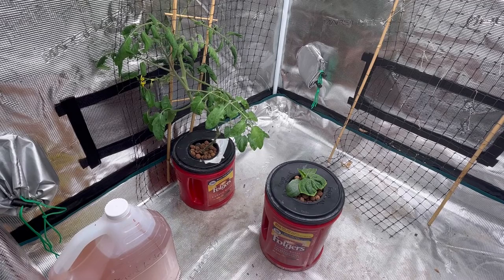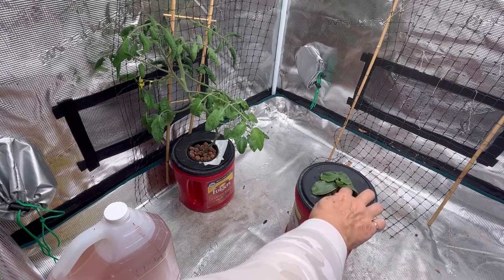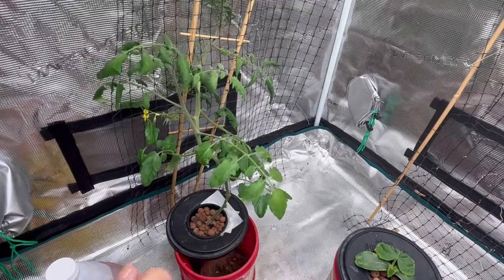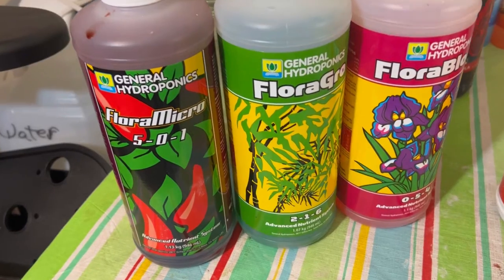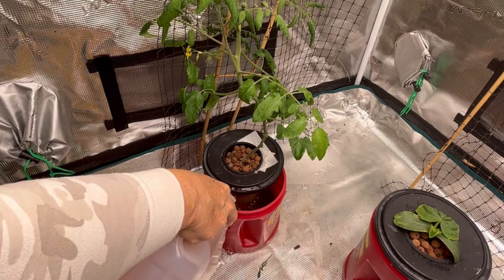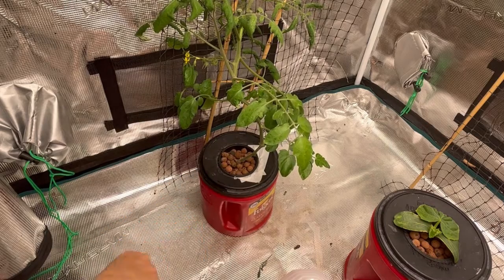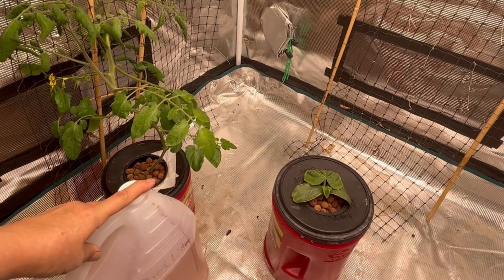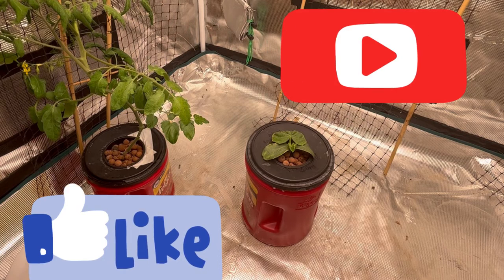Gardening Indoors During Winter - Kratky Hydroponics Tips and Tricks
Gardening indoors during winter using the hydroponic method is a great way to grow your own food.  In this video I show some tips and tricks on maintaining your Kratky hydroponic plants.    Welcome to the Saskatchewan Prairies, Growing Zone 3 - Canada! On my channel you will learn about cold climate growing techniques, indoor gardening during long cold winters and see what's cooking in the Little Garden Kitchen!
🍓PH METER & TDS EC METER SET (Amazon)

🍅PH UP & DOWN KIT (Amazon)

🍅GENERAL HYDROPONICS NUTRIENTS (Amazon)

🥒CALIMAGIC (Amazon)

🌿 CLAY PEBBLES (Amazon)

🌼HEMP GROW MATS (Amazon)

🟩 ROCKWOOL CUBES (Amazon)

🥦MARS HYDRO GROW TENT (Amazon)